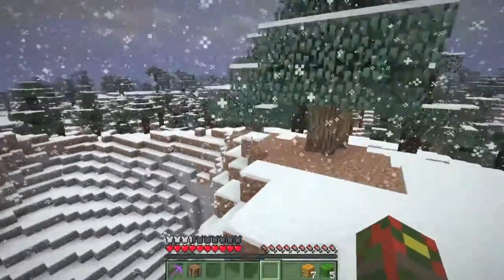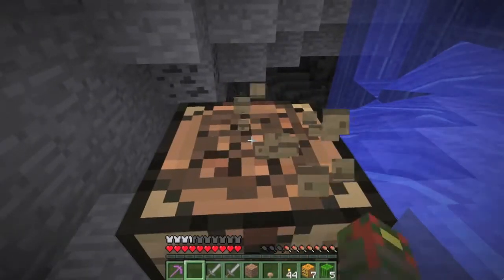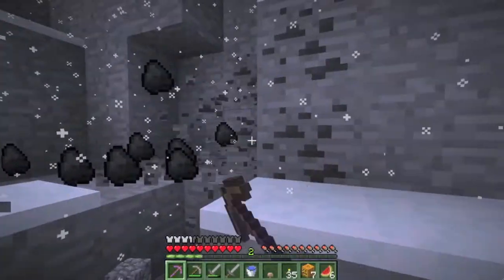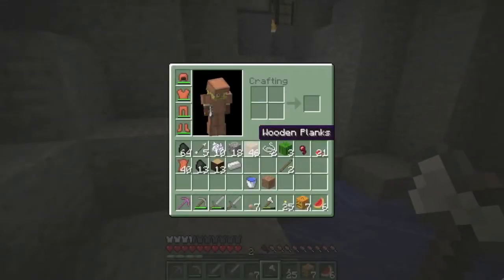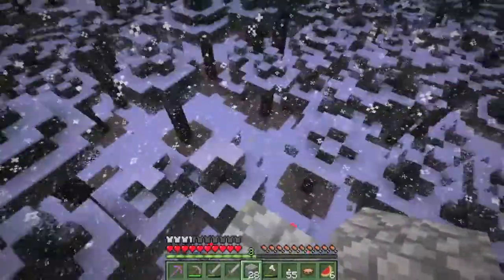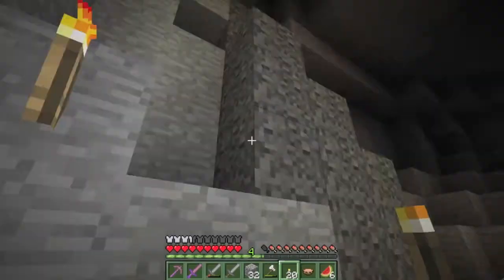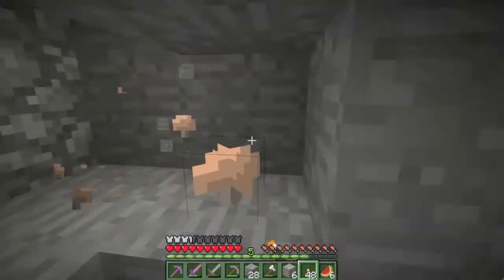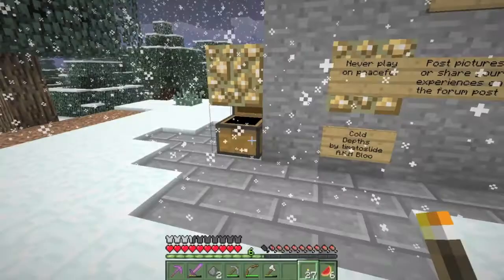Timetoslide's DL - CD Trial 1.1: Looking and Looting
Deathly Lands - Cold Depths. Any advice for tackling open world maps?

I play a custom map! This one is Timeoslide's map from Deathly Lands: Cold Dephs! Be sure to play it yourself, it absolutely is a ton of fun! :D Best of Luck to you Bloo, with your series!

Links!

Cya!
Thungon